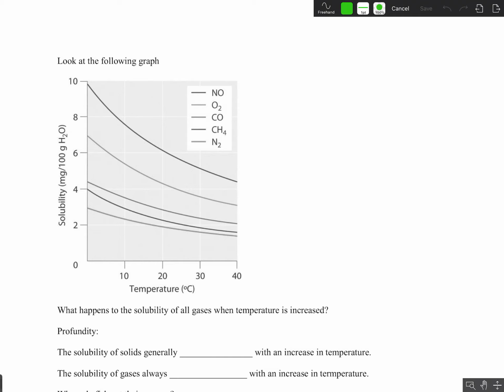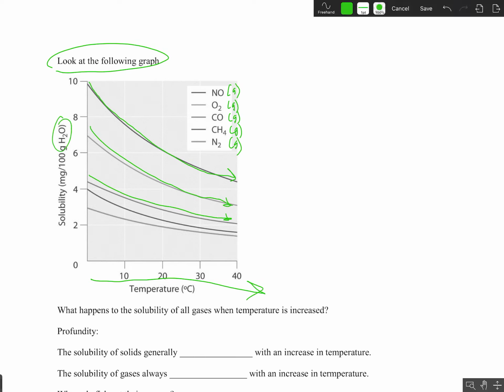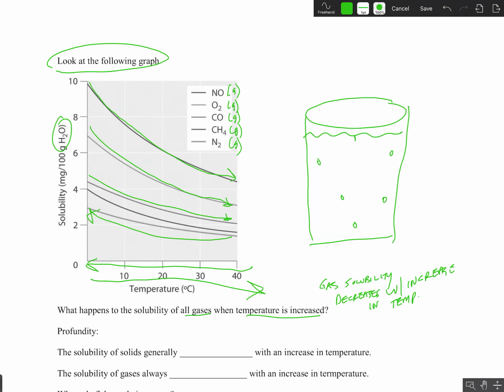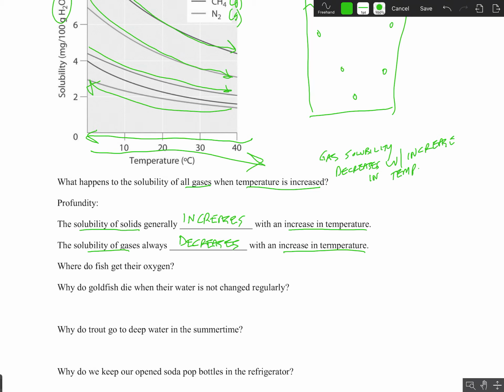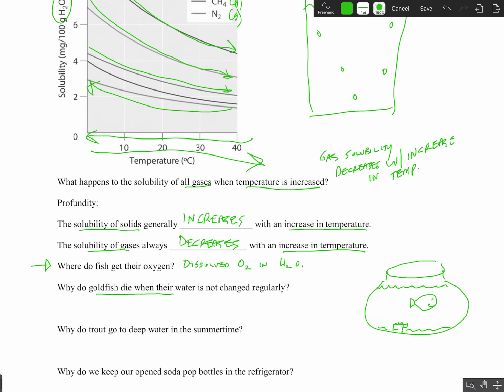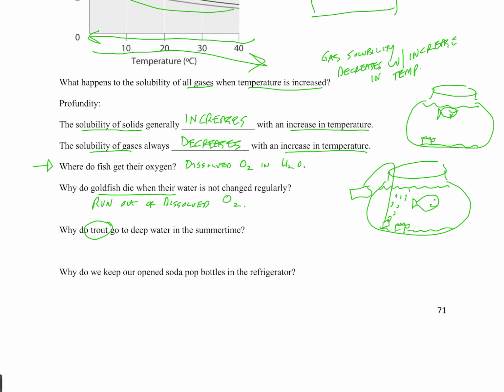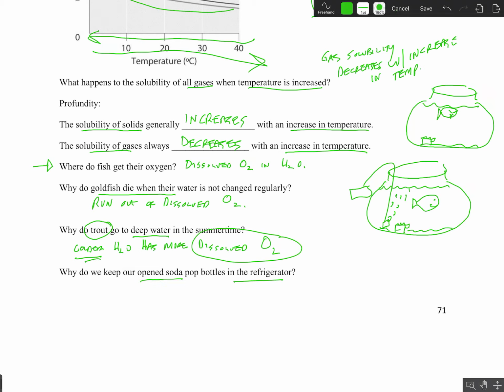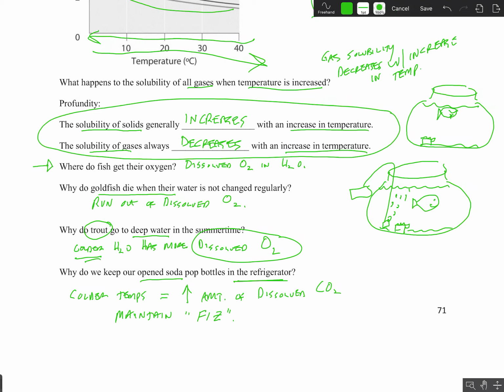Core Chemistry: Solutions - Gas Solubility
Here, we contrast the solubility of gases with solids.